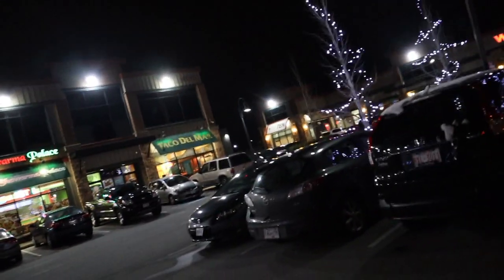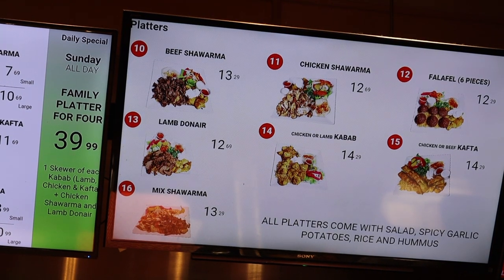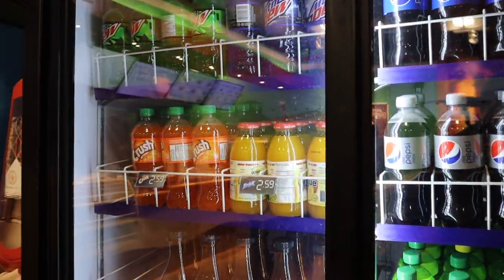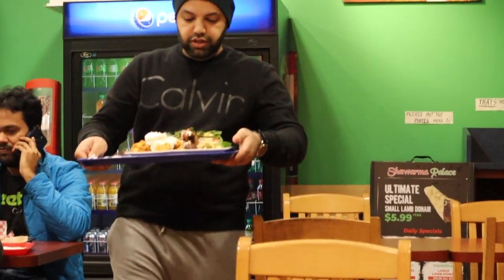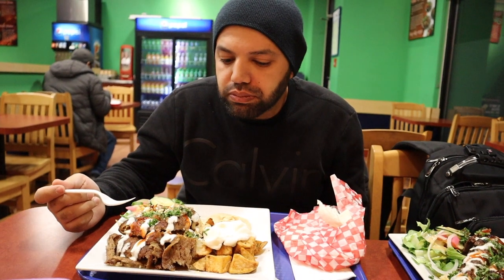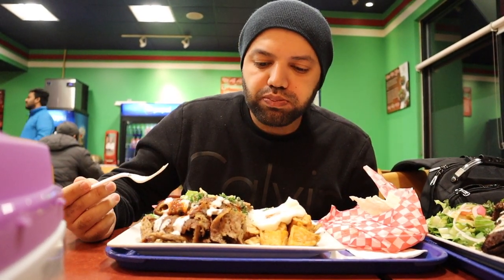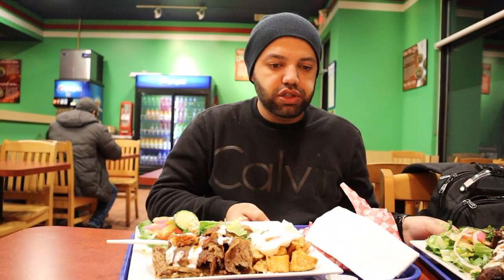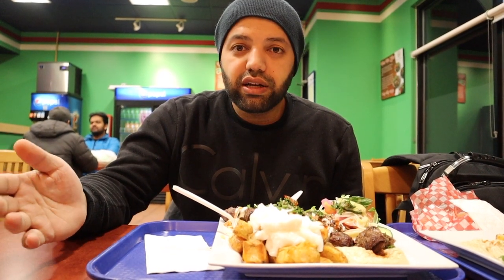Taste of Mediterranean at Shawarma Palace | Halal Foodie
Taste Mediterranean at Shawarma Palace in Richmond. We tried their Ground beef Kabeb platter as well as the mix platter which came with chicken and lamb. Both platters were served with rice, garlic potatoes, salad and hummus. Shawarma palace has two locations, one in Richmond and the other in Surrey.